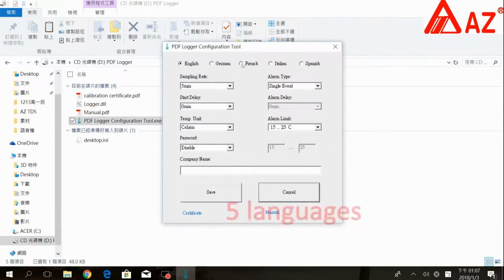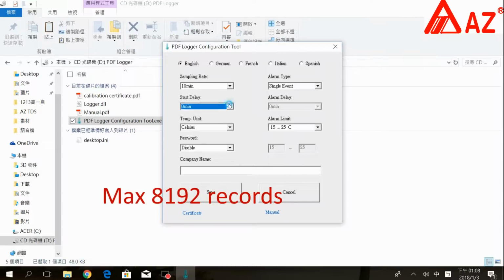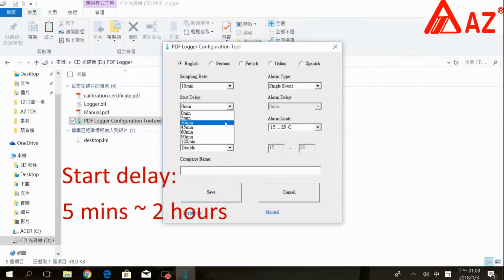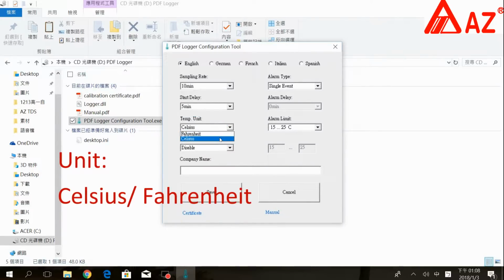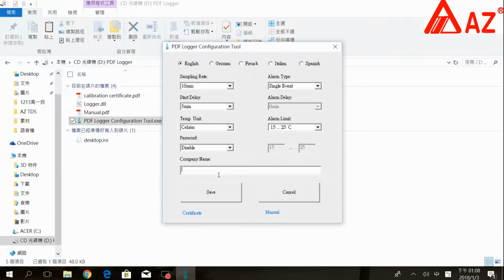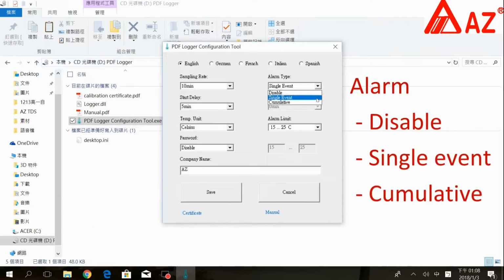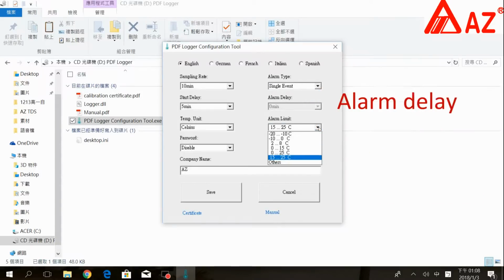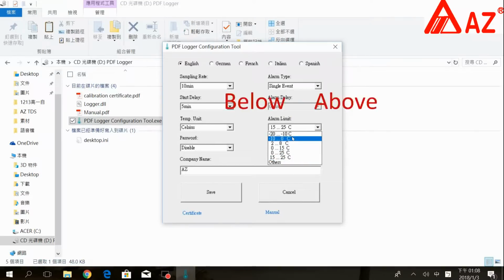88181 single use logger operation Eng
AZ 88181 cold chain single use datalogger operation video provides you step by step operation details. The PDF report is generated automatically.

88181 AZ Temperature Recorders for Shipping features:
* Single use: avoid the possibility of cross contamination
* Accurate Temperature sensor
* Plug & play USB 2.0 interface, without any software
* Generating a PDF report automatically when plug to PC
* PDF report include the summary, graph, and the details temperature data
* Easy program for sampling rate, start delay, temperature unit, password, company name, alarm types, High/Low alarm
* IP65 waterproof bag could provide the moisture barrier properties of data logger
* Mark function for special moment would like to record or track later
* Meet with EN12830, RoHS, RTCA DO-160EF, airfreight safety approved by Emirates Sky Cargo
* Best monitoring tool for cold chain transportation requirements (GDP).